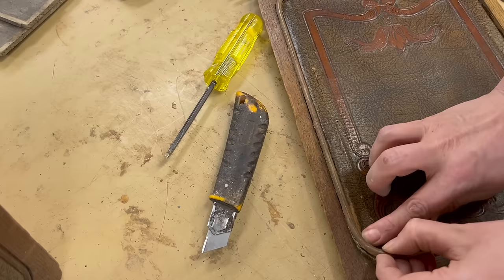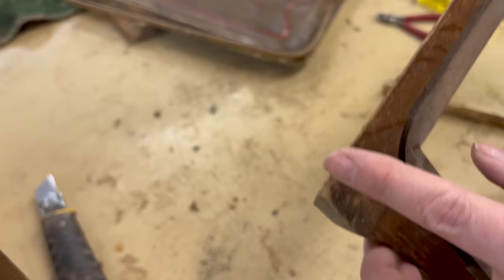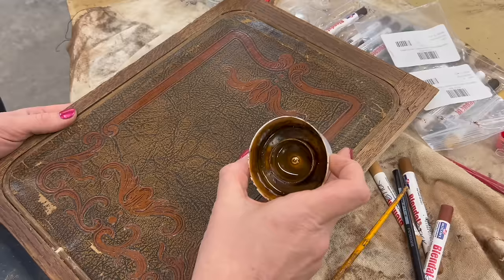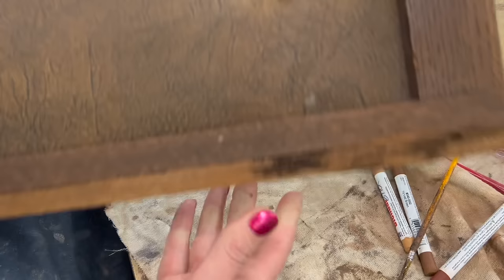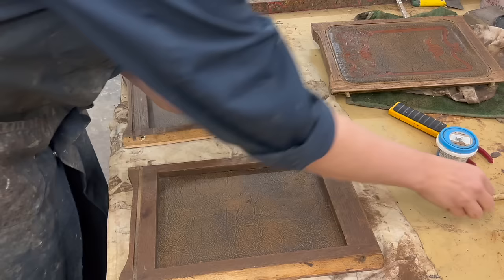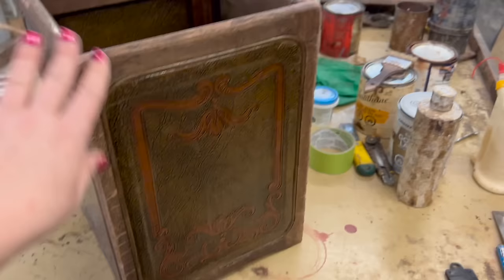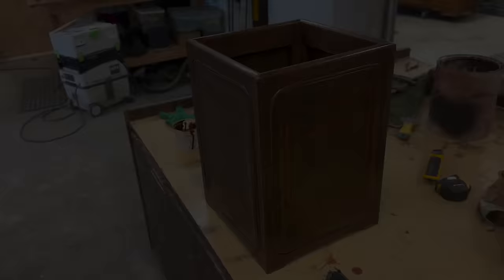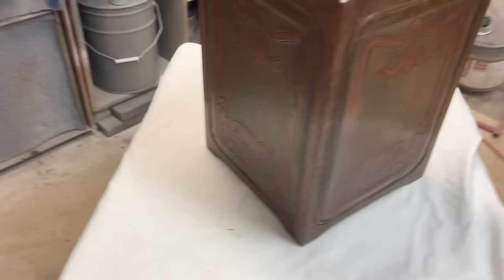A YouTube Viewer brought me this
This week in the shop Trena repairs an elegant antique waste paper basket that would look great in a panelled study, office, or library.